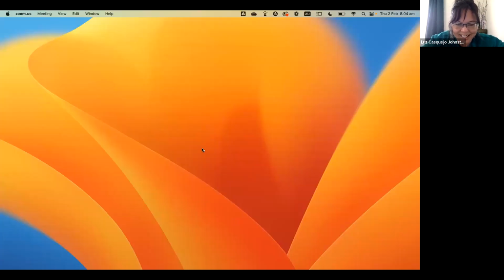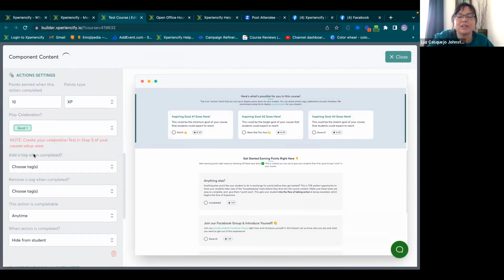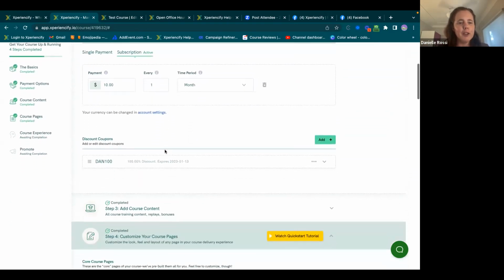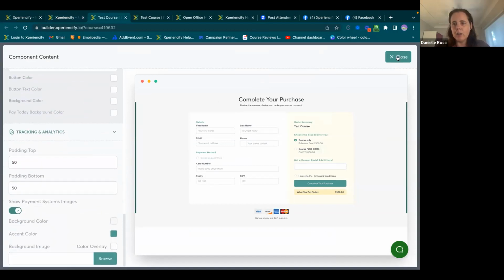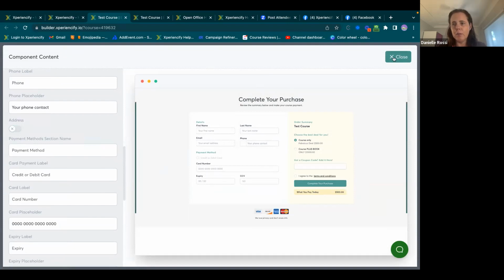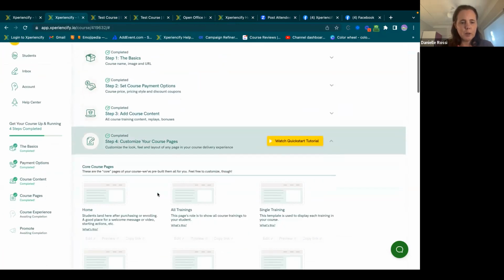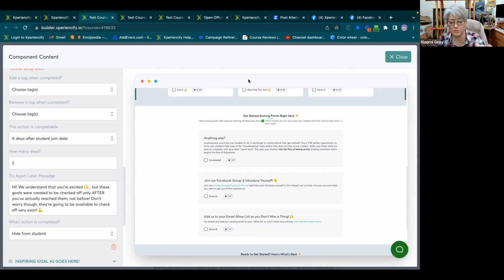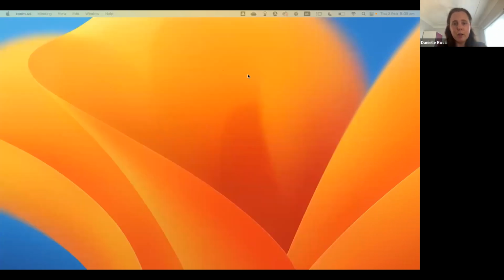Xperiencify Open Office Hours - Feb 1st 2023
Timestamps for Feb 1st 2023
0:01:53  Celebrations troubleshooting
0:08:20  Strategy for parent and child companion courses
0:19:40  Upsells on Order Form
0:28:03  Discount Coupon for Course 2 as reward for completing Course 1
0:31:00  Obtaining a review/feedback from students
0:35:53  Webinar replay as mini-course, stopping button-clicking addicts
0:51:50  Auto-delete students at end of course
0:56:59  Add a worksheet to a training
0:59:20  Using a third-party payment processor

Open Office Hours sessions are the perfect place to:
✅ Ask questions about the Xperiencify platform to an expert who's also a course creator;
✅ get personalized guidance on how to set your course up successfully;
✅ get best practice advice to fully engage your students;
✅ see new features demo'd (and naturally ask questions!);
✅ get a sneak peek at upcoming new, cool features in the pipeline, and actually play a role in how they're developed!

If you can't attend, but want us to answer a question, feel free to post in the Xperiencify facebook group or submit it to and we'll be sure to answer it!

*👉 Create Your FFEE Xperiencify Account and skyrocket your courses with gamified learning